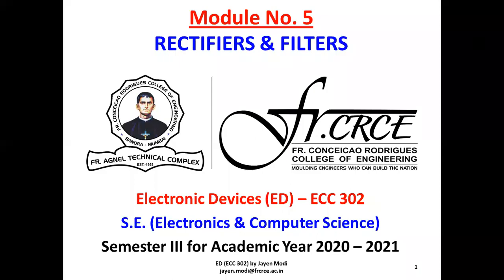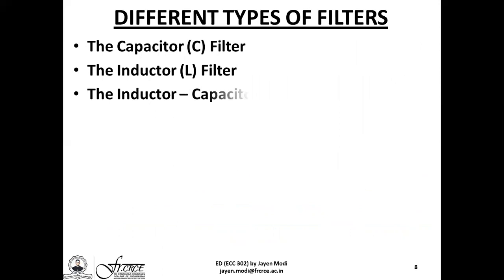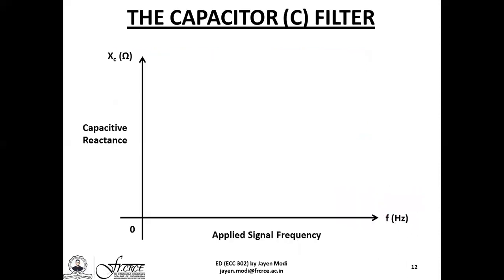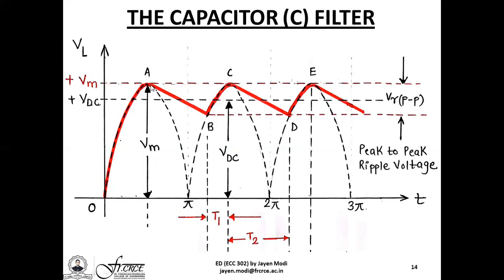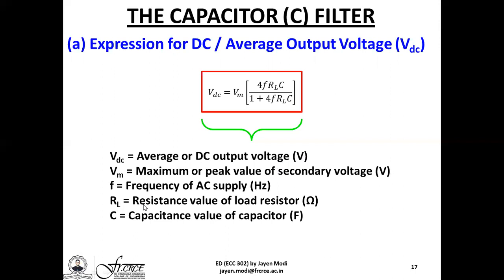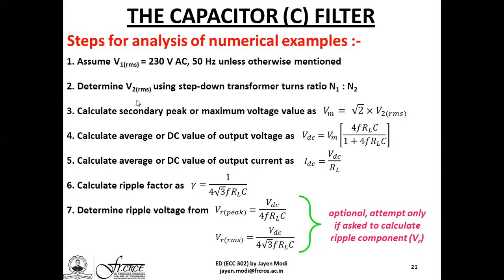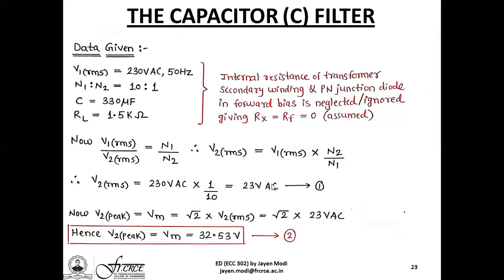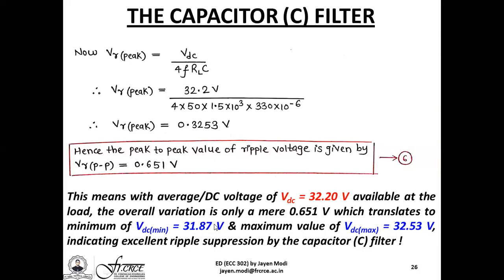Lecture 7 of Module No. 5 (Unit No. 5.2) - The Capacitor (C) Filter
Based on the syllabus of 'Electronic Devices (ED) - ECC 302' for S.E. (Electronics & Computer Science) - Semester III under the University of Mumbai, this video lecture starts with Unit No. 5.2 of Module No. 5 - Rectifiers & Filters; describing the capacitor (C) filter. The need for filters are explained first with respect to rectified output voltage characteristics. The constructional details, principle of operation & theoretical description/working of the capacitor (C) filter is described in detail. Mathematical analysis such as DC/average value of load current & load voltage along with ripple factor are carried out. A typical numerical example is solved in detail so that the viewers are easily able to follow up. It concludes with a list of text books, reference books along with useful online resources & website links.